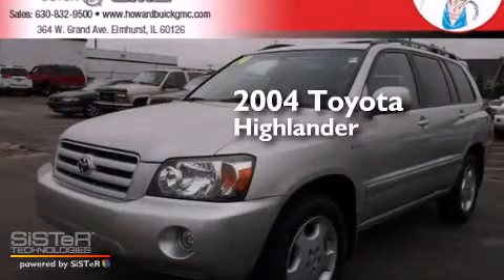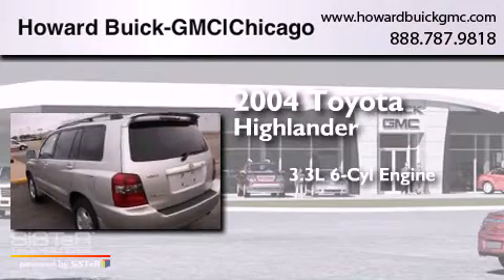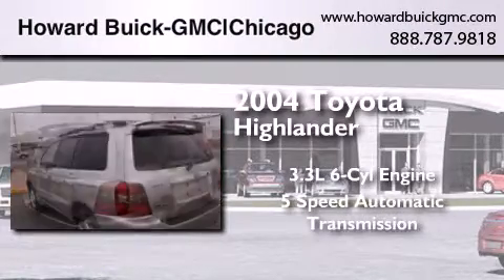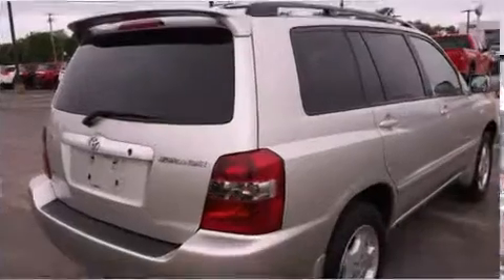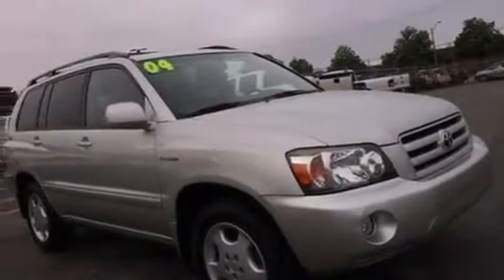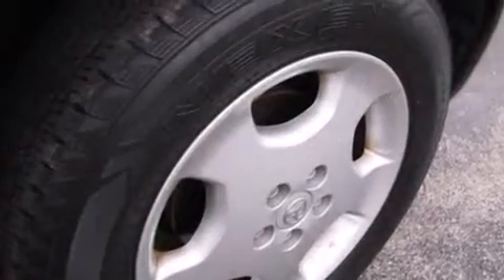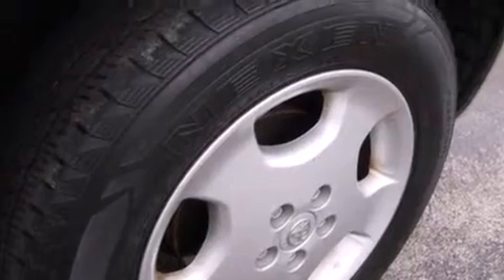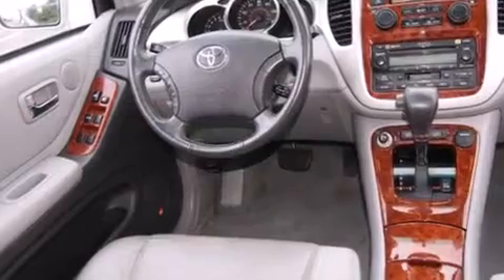2004 Toyota Highlander Chicago IL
We have been honored to serve the Elmhurst IL area , we promise that your experience at our dealership will exceed your expectations ! Year : 2004 Make : Toyota Model : Highlander Engine : 3.3L V6 Trans . : Automatic 5-Speed Exterior : Silver Miles : 108,600 Stock : 15662A Howard Buick GMC 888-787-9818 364 W. Grand Avenue Elmhurst , IL 60126